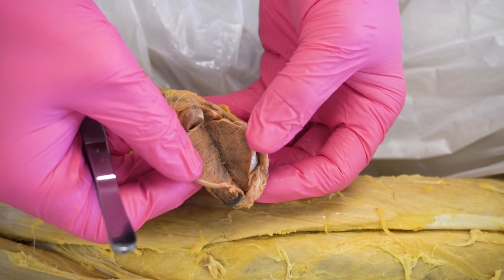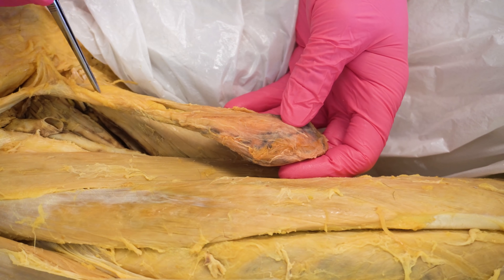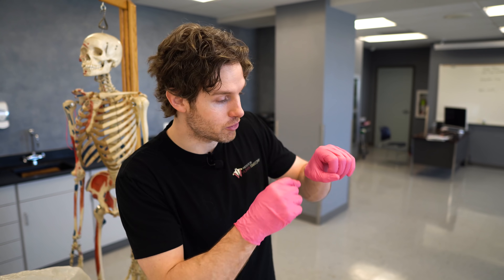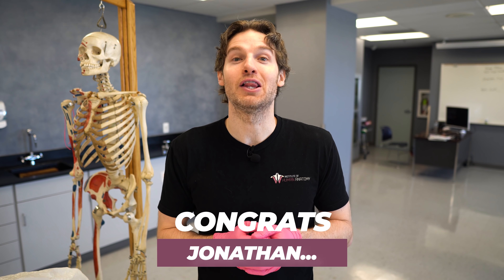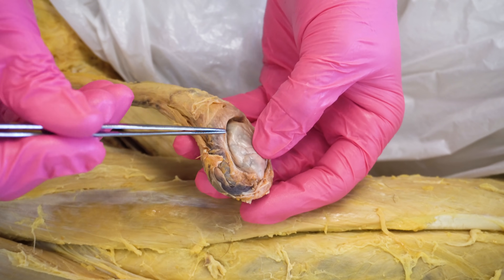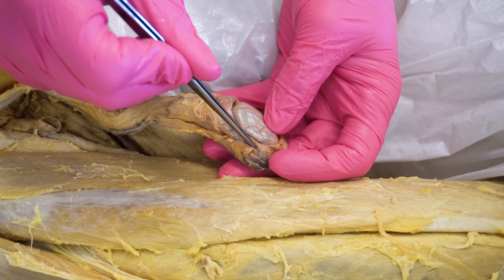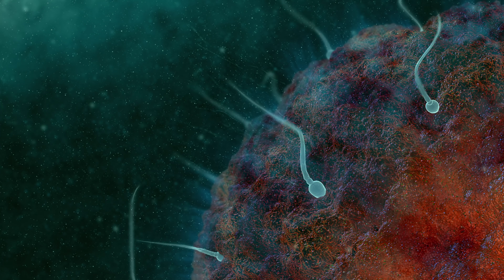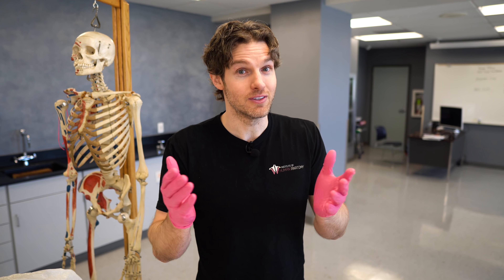How Sperm Is Created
In this video, Jonathan from the Institute of Human Anatomy discusses the anatomy of human male gamete production, amount, and storage.